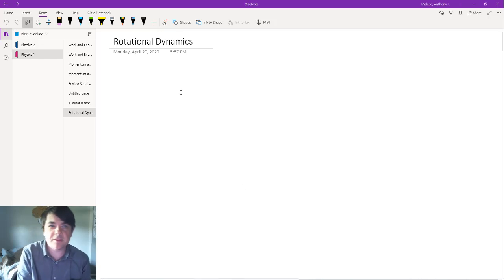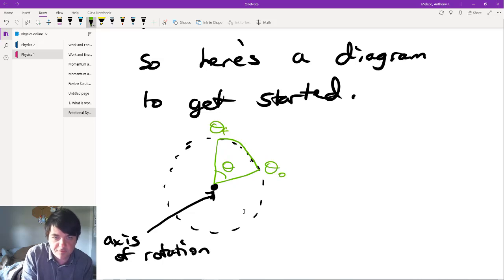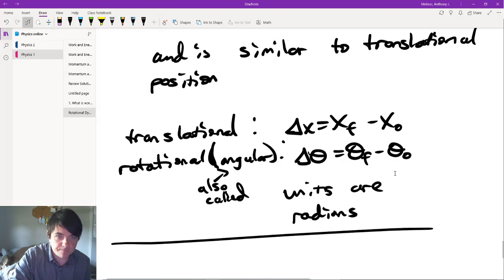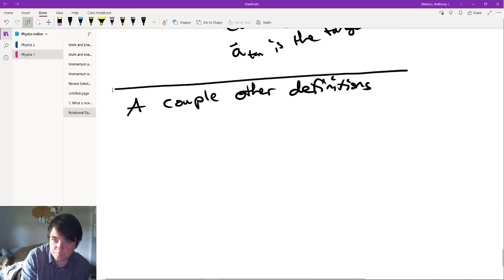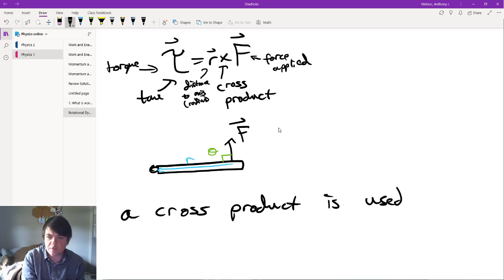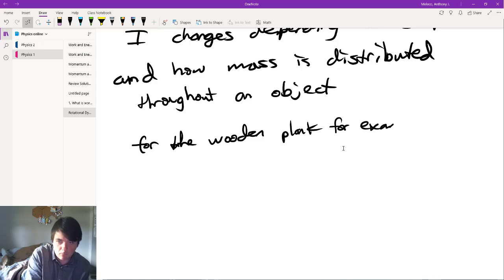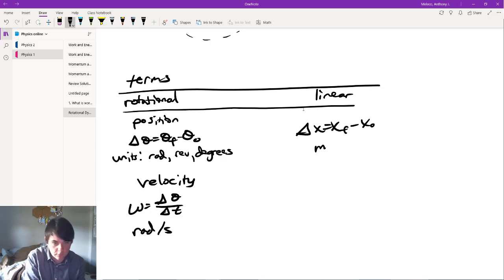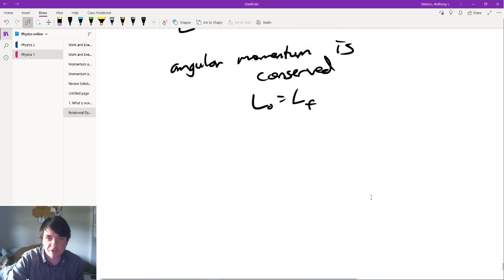General Physics I - #21 Rotation